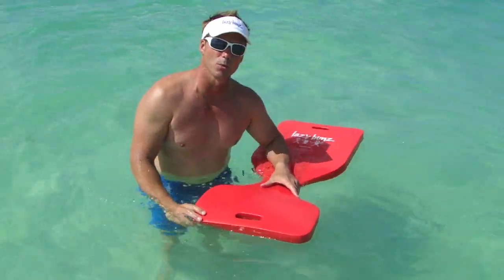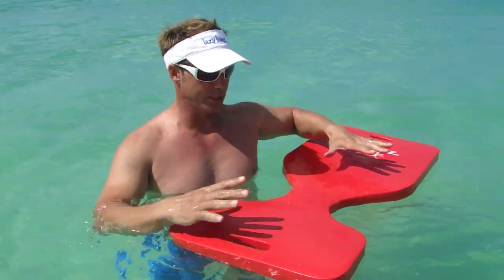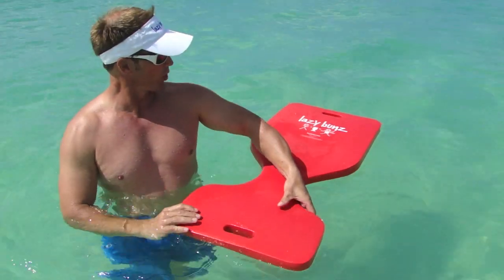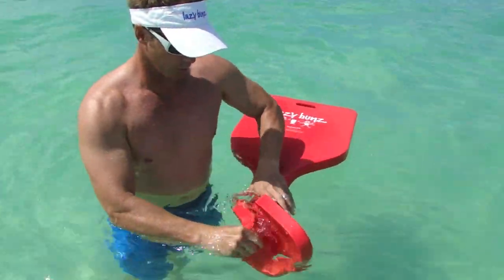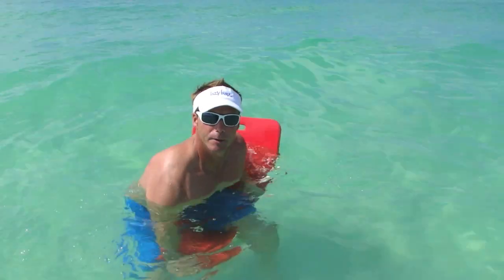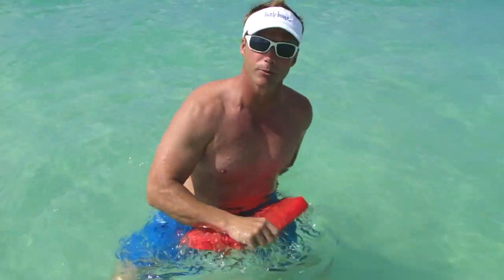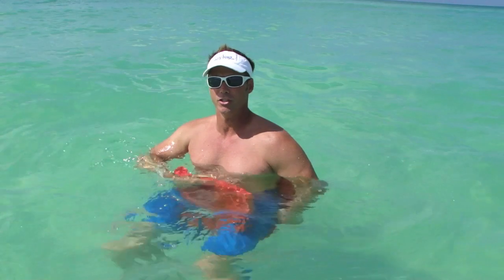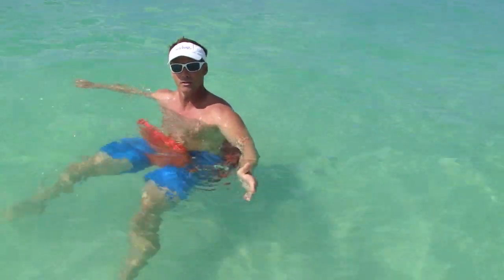How to Use Lazy Bunz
Wondering how Lazy Bunz works? Here you go.